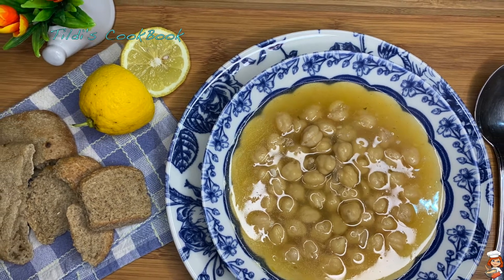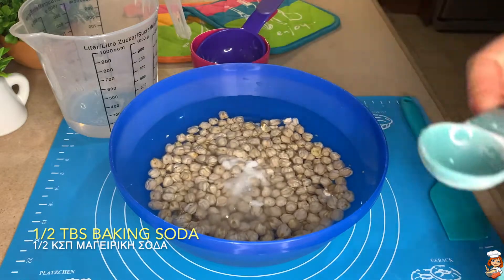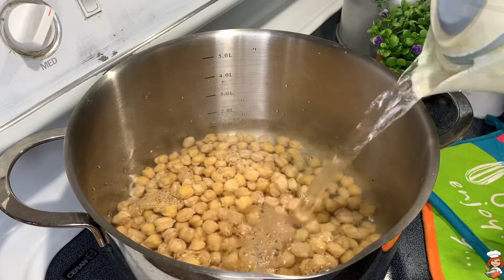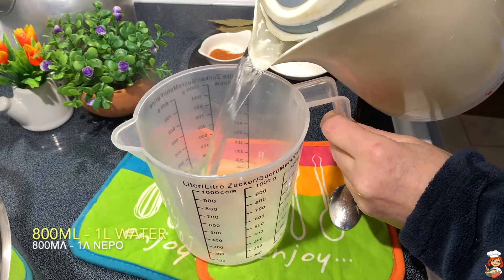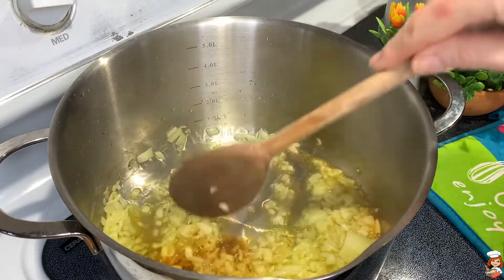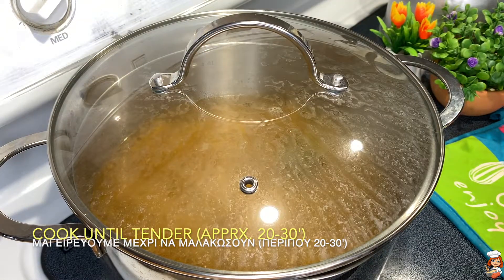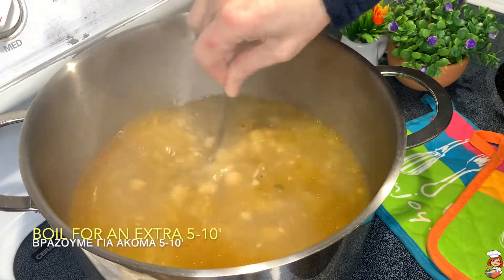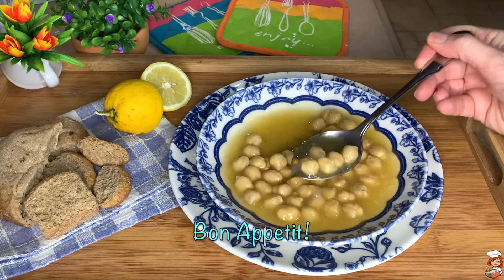CHICKPEAS WITH LEMON - A delicious traditional Greek dish! VEGAN | Ρεβυθάδα λεμονάτη! Ε125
CHICKPEAS WITH LEMON

INGREDIENTS
1 ½ cups chickpeas (300g)
½ tbs baking soda + water
1 large onion
3 cloves garlic
2 bay leaves
5-6 tbs olive oil
¼ tsp chili pepper (optional)
1 tsp salt (or according to taste)
½ tsp pepper (or according to taste)
1 tsp vegetable stock powder (heaped)
1 lt water (approx.)
1 large lemon (the juice)
1-3 tbs corn flour

Serves 6

Happy Cooking!

ΥΛΙΚΑ
1 ½ φλ ρεβύθια (300γ)
½ κσπ μαγειρική σόδα + νερό
1 μεγάλο κρεμμύδι
3 σκελίδες σκόρδο
2 φύλλα δάφνης
5-6 κσπ ελαιόλαδο
¼ κγ κόκκινο πιπέρι (προαιρετικά)
1 κγ αλάτι (ή κατά προτίμηση)
½ κγ πιπέρι (ή κατά προτίμηση)
1 κγ γεμάτο σκόνη λαχανικών
1 λτ νερό (περίπου)
1 μεγάλο λεμόνι (τον χυμό)
1-3 κσπ κόρν φλάουρ

ΕΚΤΕΛΕΣΗ
Μουλιάζουμε από βραδύς τα ρεβύθια μας σε νερό που έχουμε διαλύσει την μαγειρική σόδα. Τα σκεπάζουμε και τα αφήνουμε να φουσκώσουν.
Την επόμενη ημέρα τα σουρώνουμε και πετάμε το νερό.
Τα βάζουμε να βράσουν σε σκέτο νερό για περίπου 10 λεπτά και τα σουρώνουμε.
Τσιγαρίζουμε το ελαιόλαδο μαζί με το κρεμμύδι, το κόκκινο πιπέρι και τα φύλλα δάφνης καθώς και το τεμαχισμένο κρεμμύδι μέχρι να γίνει διάφανο. Τσιγαρίζουμε και το κομμένο σκόρδο.
Προσθέτουμε τα στραγγισμένα ρεβύθια και προσθέτουμε περίπου 1 λίτρο ζεστουλό νερό μέσα στο οποίο έχουμε διαλύσει τη σκόνη λαχανικών.
Αλατοπιπερώνουμε και σκεπάζουμε να πάρει βράση σε δυνατή φωτιά.
Μόλις πάρει βράση χαμηλώνουμε τη φωτιά, σκεπάζουμε κι αφήνουμε να ψηθούν μέχρι να μαλακώσουν.  Ανάλογα το είδος μπορεί να πάρει από μισή έως και μία ώρα.
Όταν είναι σχεδόν έτοιμα, διαλύουμε το κορν φλάουρ μέσα στον χυμό λεμονιού κι αν χρειαστεί βάζουμε λίγο επιπλέον κρύο νερό για να διαλυθεί.
Αναμιγνύουμε και το ρίχνουμε στα ρεβύθια. Αφήνουμε να βράσει για ακόμα 10 λεπτά περίπου και μόλις δέσει είμαστε έτοιμοι να σερβίρουμε.

Η συνταγή δίνει 6 μερίδες.

Καλό Μαγείρεμα!

Scene Design, Filming, Editing, Photography, Script, Subtitles & Voice by:
Mattiz (Mathilda Tzirani)